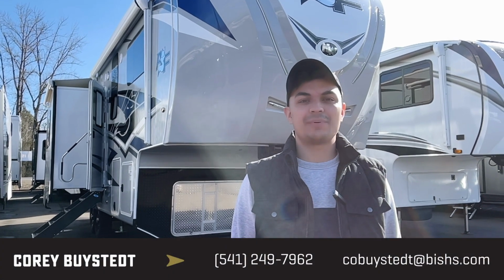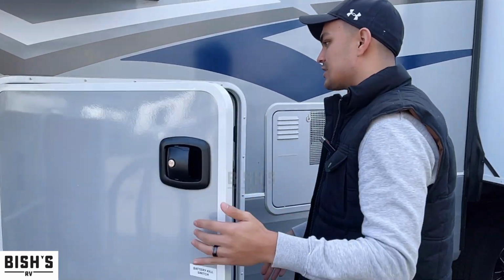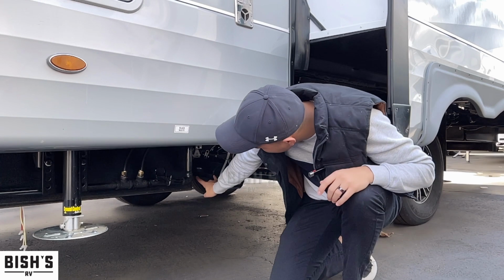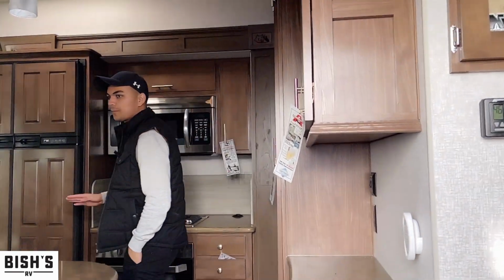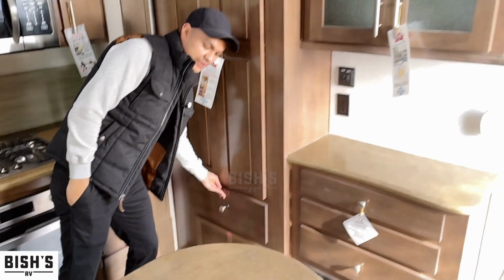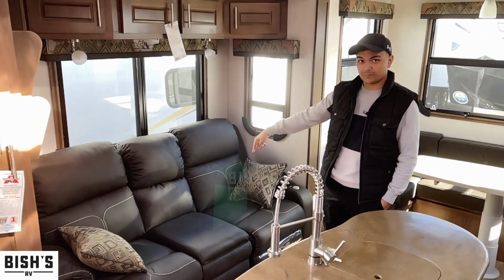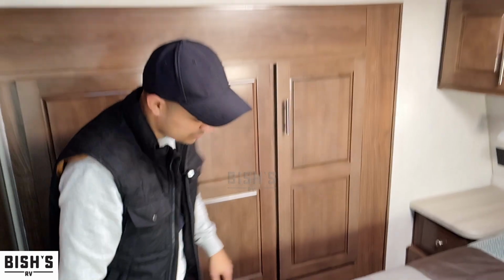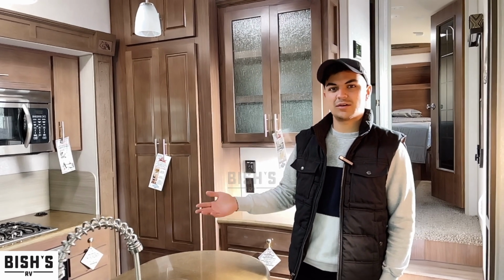2022 Northwood Arctic Fox Grande Ronde 28-5C Fifth Wheel • Bishs.com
Get ready for an adventure in a 2022 Northwood Arctic Fox Grande Ronde 28-5C. Sleep peacefully in this Arctic Fox Grande Ronde 28-5C which comfortably sleeps 5. We've got you covered with: 2 sofa bed(s) and 1 queen bed. And a master bedroom conveniently located in the Front. There's room for everyone and everything. Conveniently located in this Arctic Fox Grande Ronde Fifth Wheel are a Center kitchen with U-shaped Dinette, Rear living area and Center bathroom. It doesn't stop there, this Arctic Fox Grande Ronde 28-5C Fifth Wheel intensifies your RV camping experience, and features a stove with 3 oven burners, Full-Size refrigerator, 1 TVs, and more!